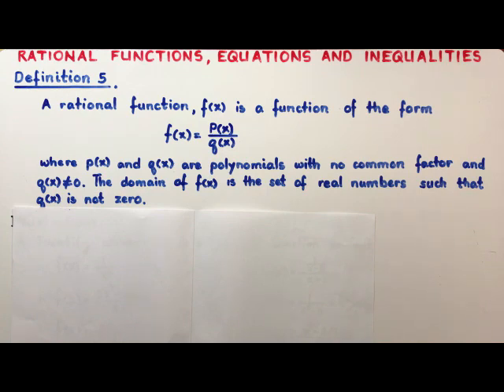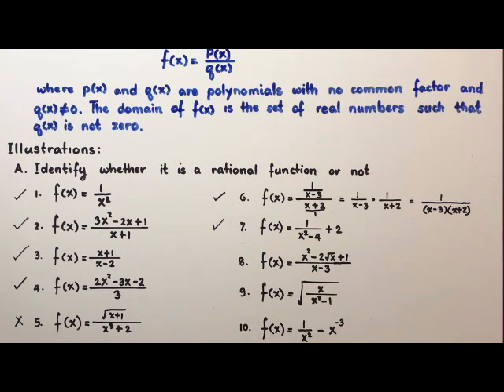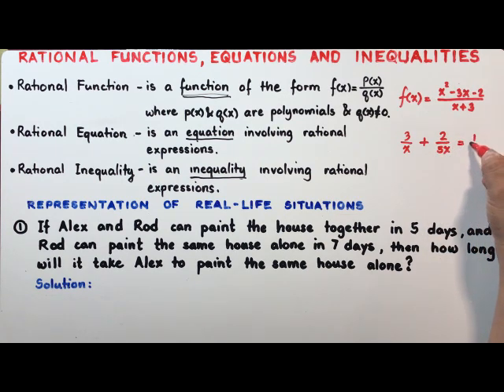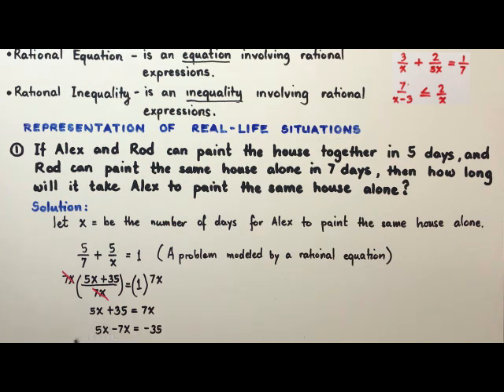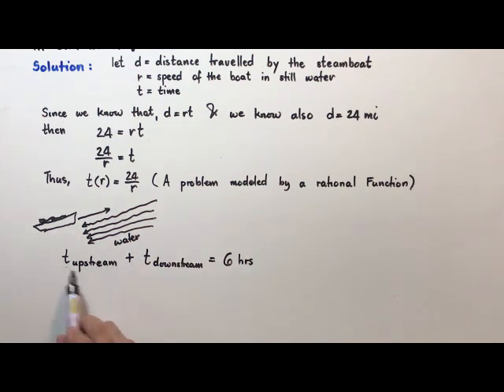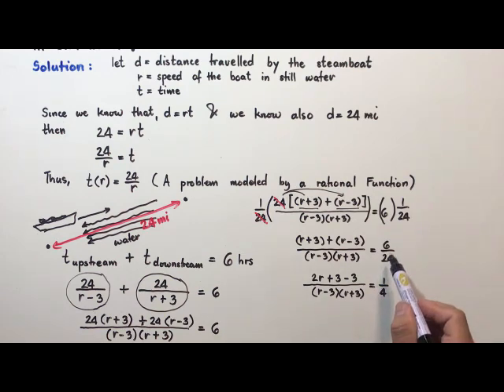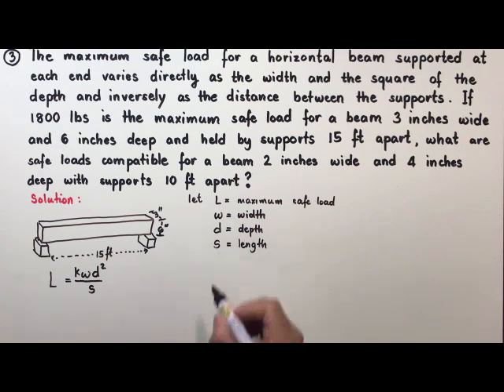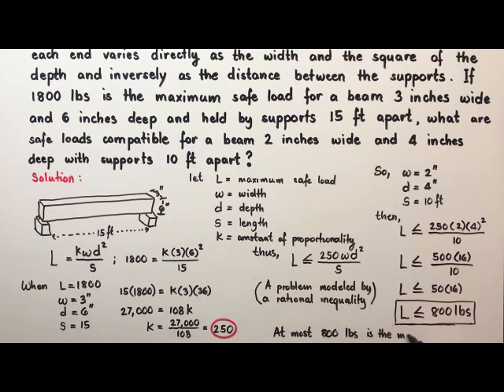GENERAL MATHEMATICS FOR SENIOR HIGH (Grade 11 Lesson5) RATIONAL FUNCTIONS, EQUATIONS, & INEQUALITIES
This video is one of the many video series prepared to help students and teachers achieve their objectives of the course: GENERAL MATHEMATICS for Grade 11 especially in this difficult times of the COVID-19 pandemic. These concept-based lessons using intuitive approach aim to help students and enthusiasts gain deeper understanding of the basic concepts and skills in critical thinking and problem solving. With the vision of preparing them for survival amidst the growing financial and emotional complexity of this digital world, it is hoped by the author that students and enthusiasts in mathematics may vividly find that precision and accuracy are the requisites of becoming more creative and productive thus pushing the boundaries of limitations through infinite possibilities of what MATHEMATICS can offer.